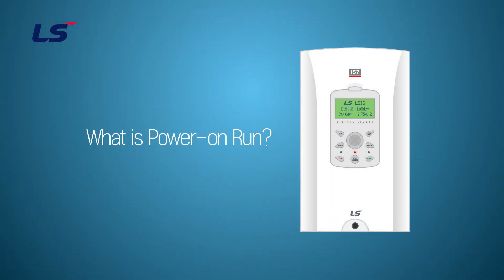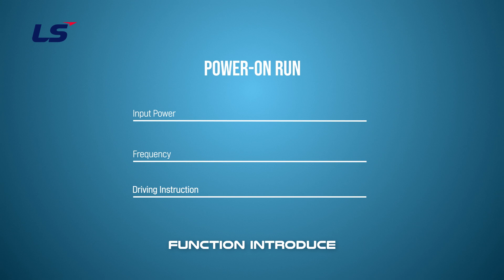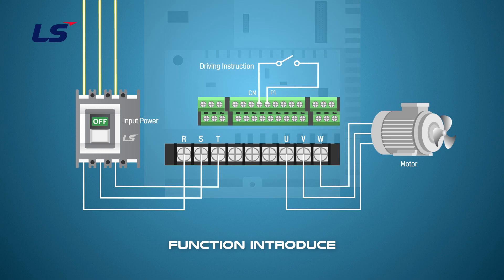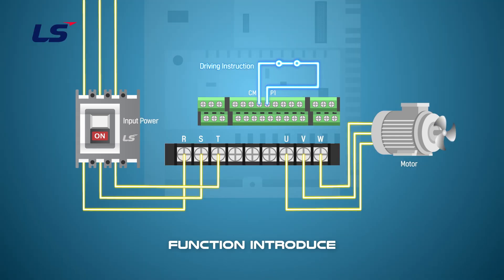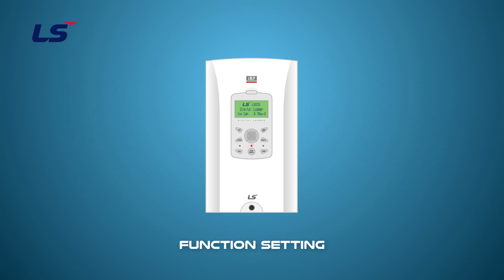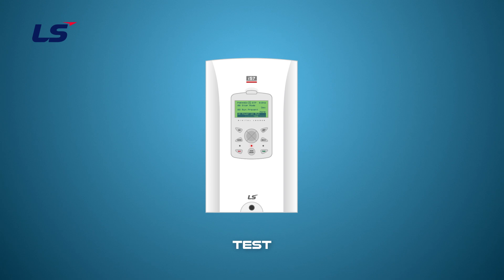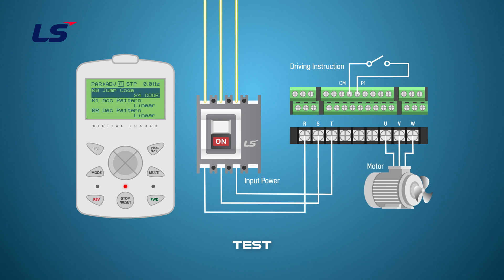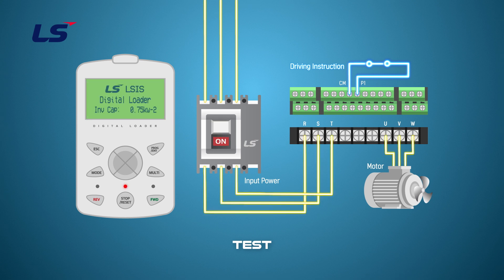LS ELECTRIC | AC Drive iS7 Power-on Start settings_EN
Instruction on how and when to apply power-on start feature of the LS ELECTRIC iS7